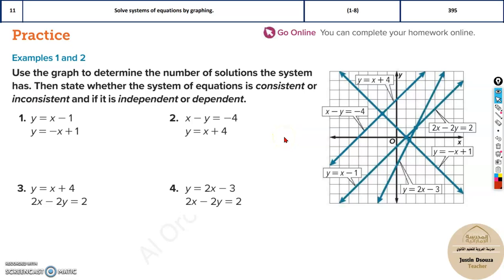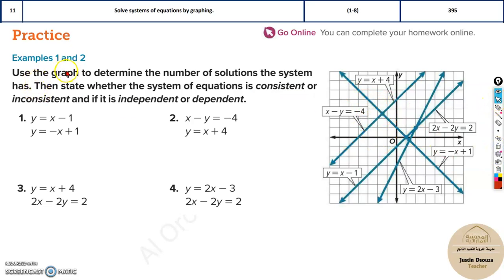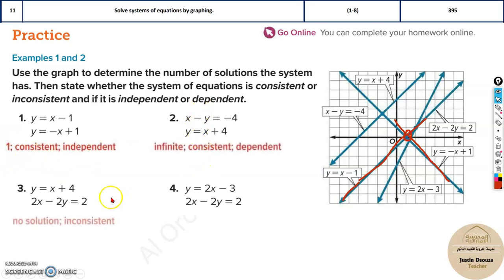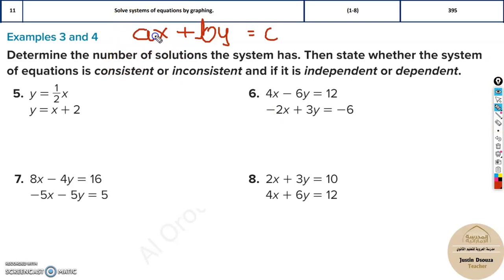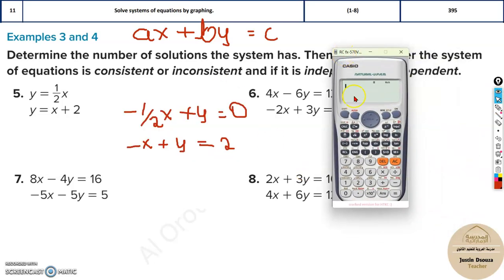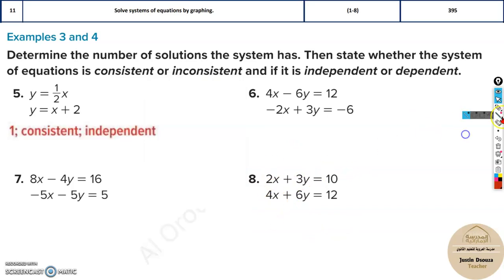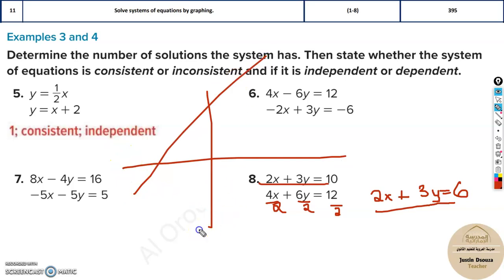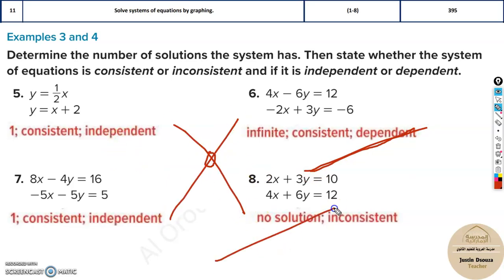G9Adv 11 Solve systems of equations by graphing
LO: Solve systems of equations by graphing.